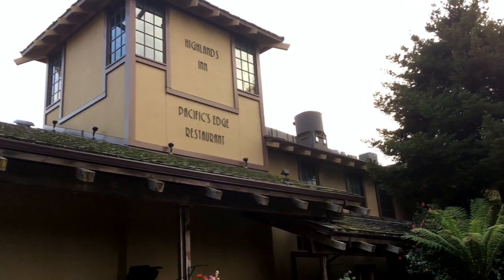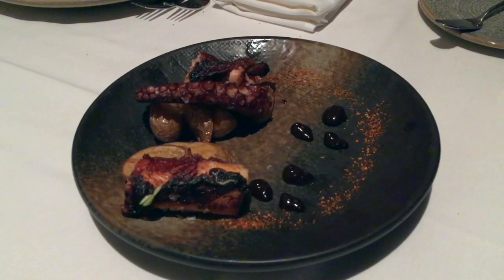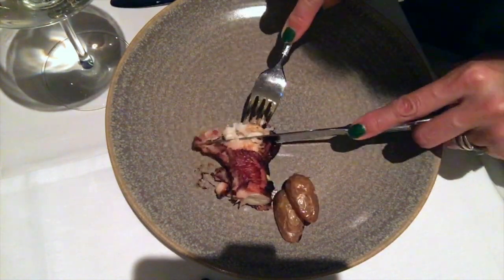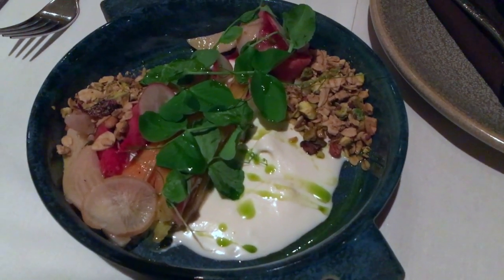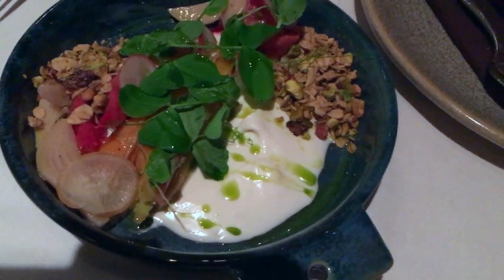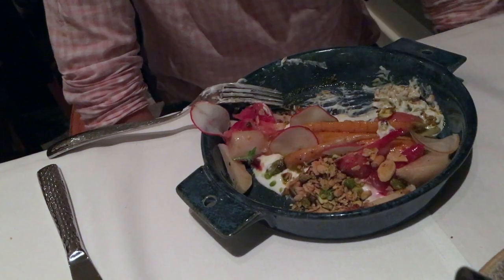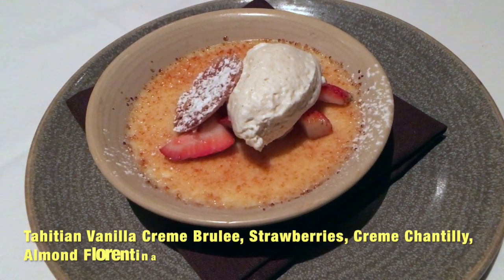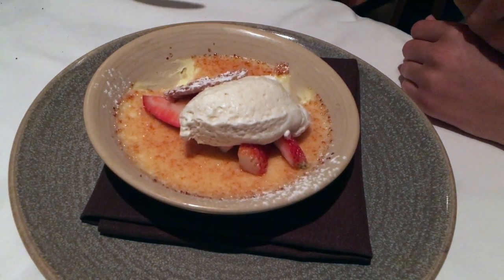Oceanside Fine Dining: Carmel Highlands Pacific's Edge Restaurant Review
One of my all-time favorite restaurants is Pacific's Edge in the Hyatt Highlands Inn in Carmel, CA. Not only is the classic food superb, but the views of the Pacific Ocean are phenomenal. Next door is the Sunset Lounge where you can first get drinks and appetizers. After it's recent renovation & menu overhaul in 2015/2016, I see if it's just as good as before.

California Market at Pacific's Edge
Hyatt Highlands Inn
Reservations can be made on OpenTable